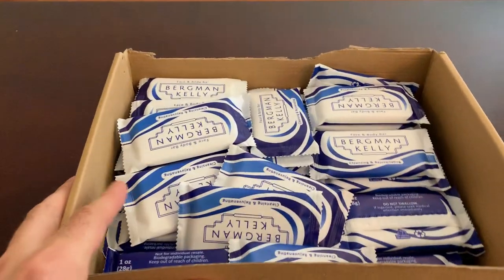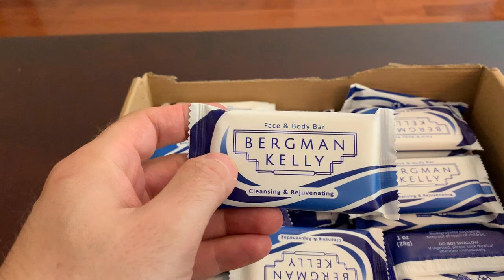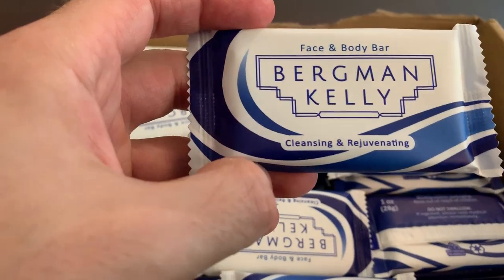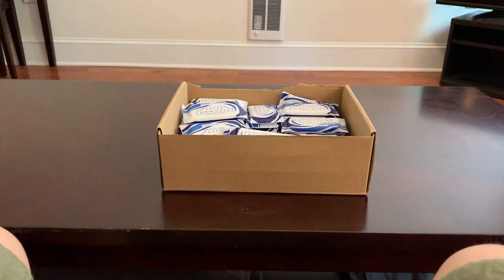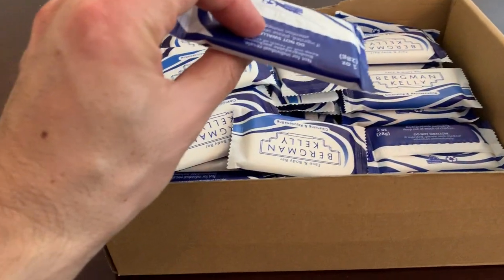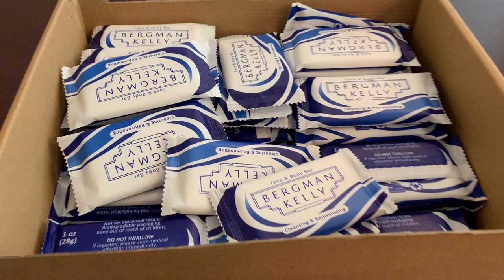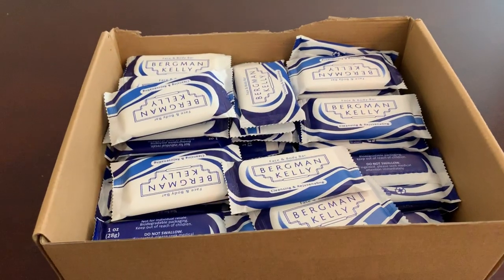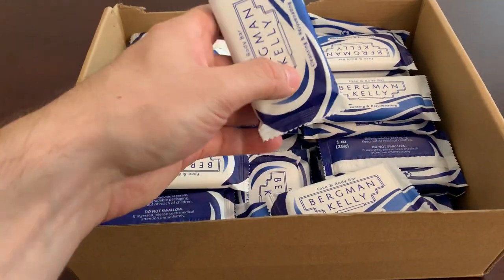Bergman Kelly Soap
BERGMAN KELLY Travel Soap Bars ➡️